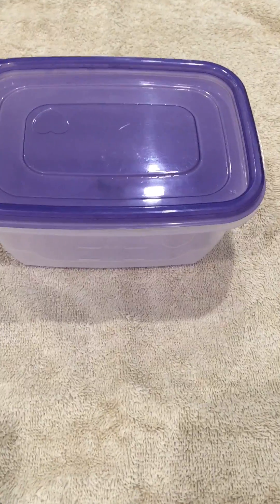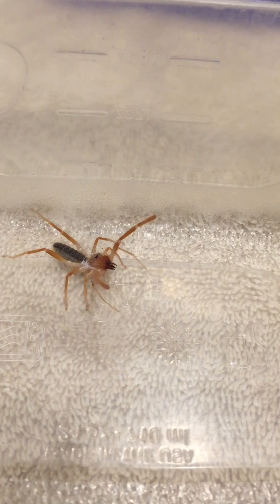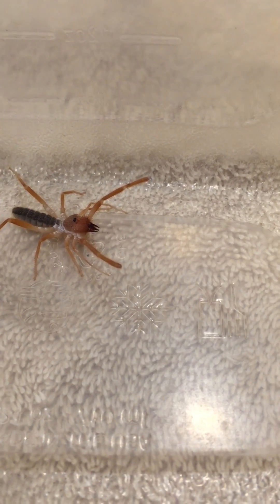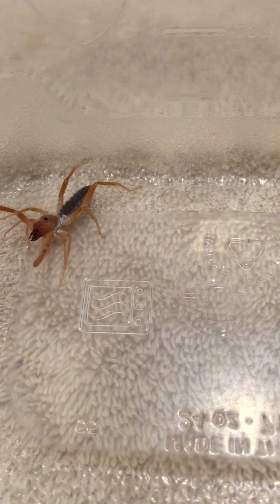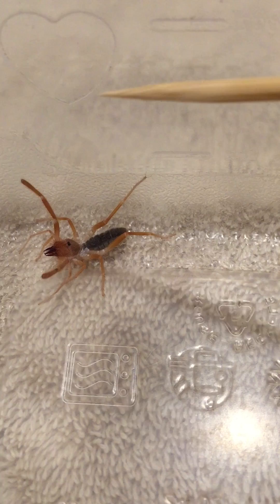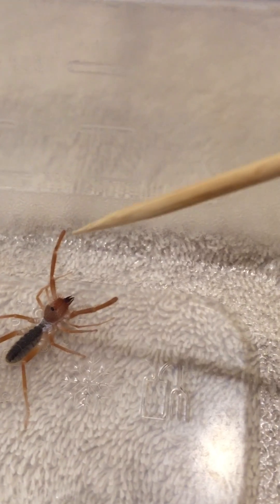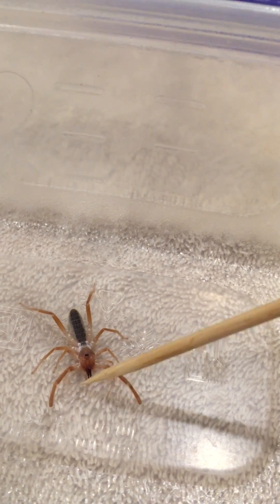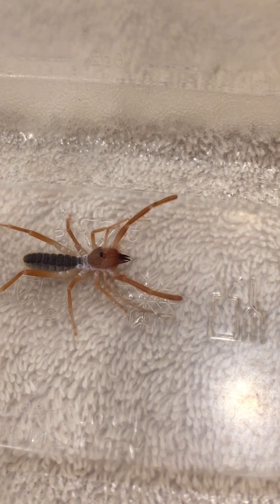Southern California Camel Spider, Sun Spider, or Wind Scorpion - Solifugid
The solifugid (or solpugid) is an insect native to the American Southwest that, despite its various common names, is not a true spider or scorpion.